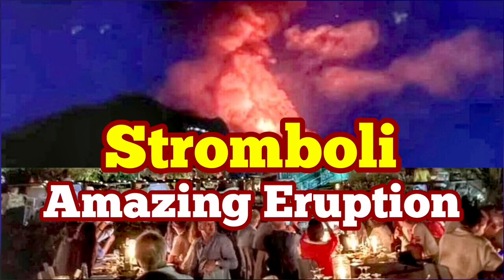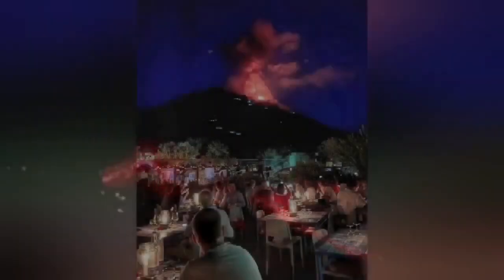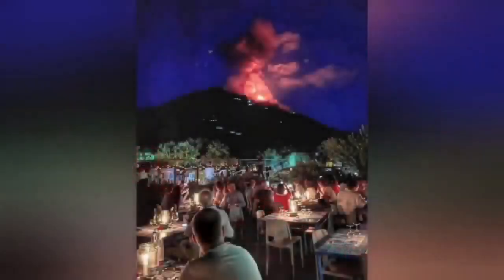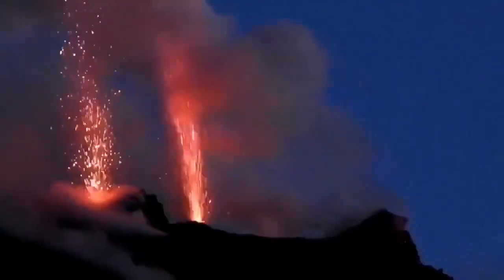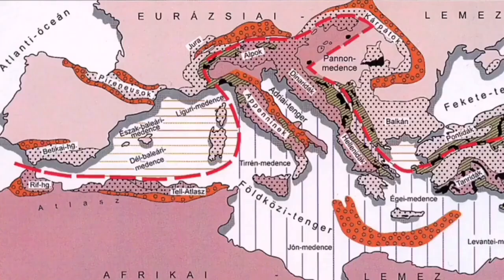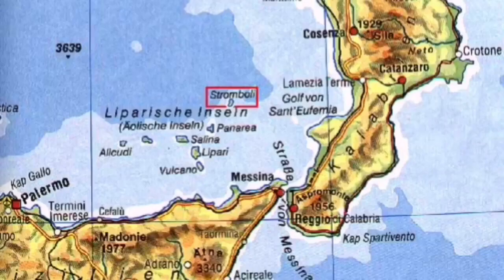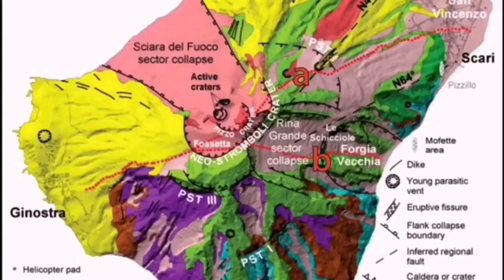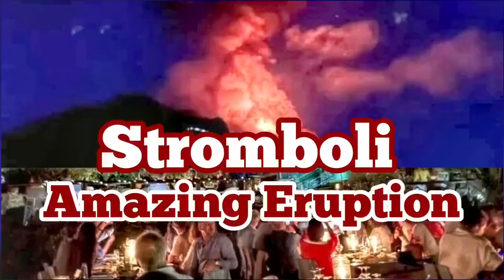Amazing Eruption Of Stromboli During Restaurant Dinner, Italy, Africa Eurasia Collision Zone